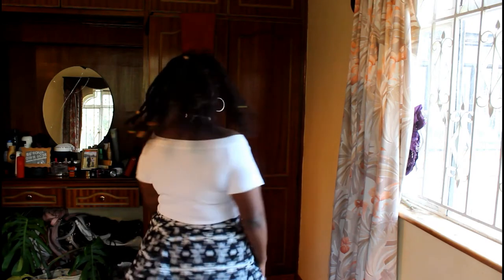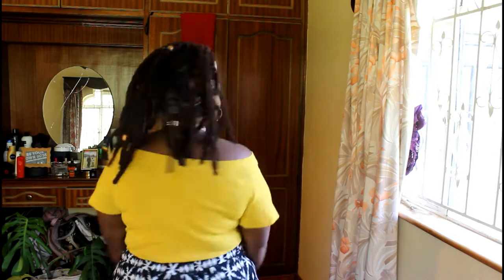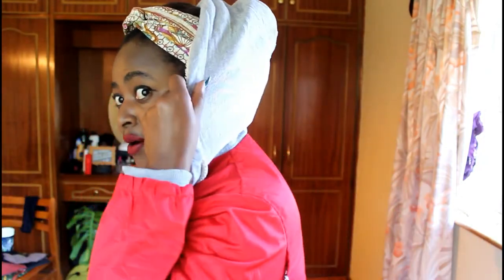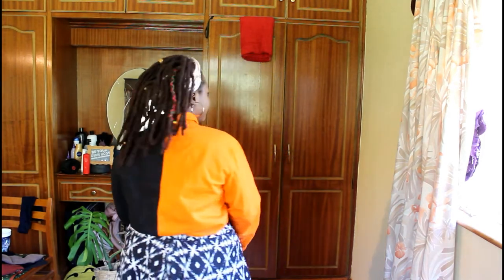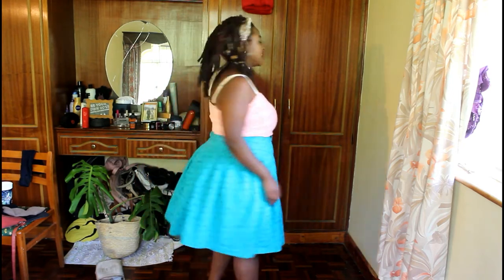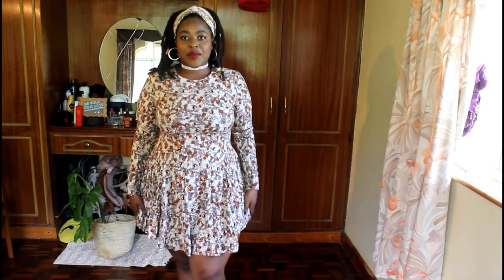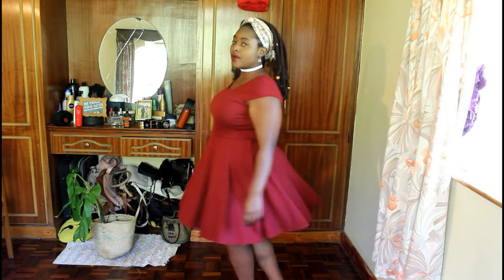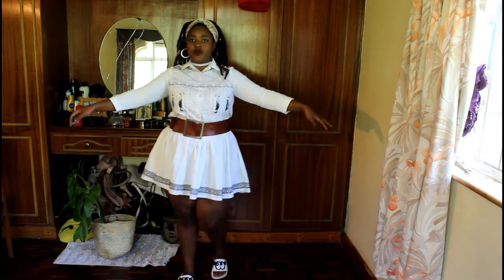MTINDWA 'shopping spree' TRY ON HAUL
wozap!!! the try on video is finally up. i hope you enjoy!
xoxo